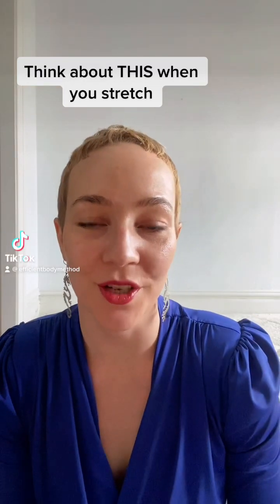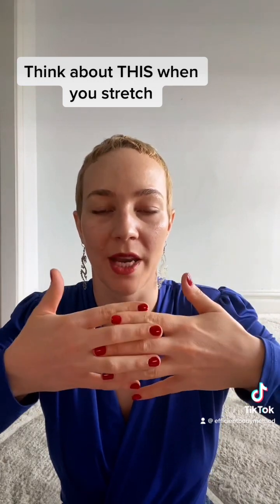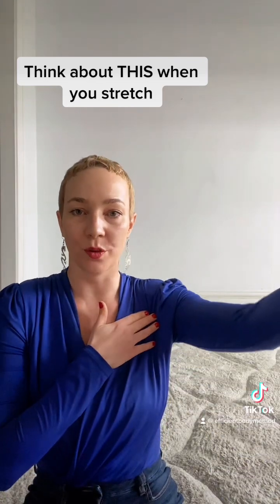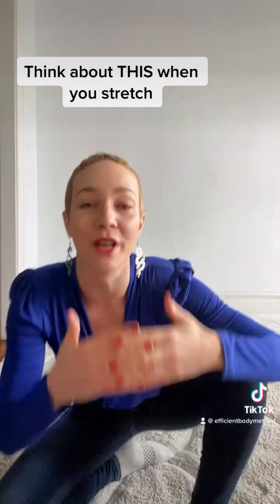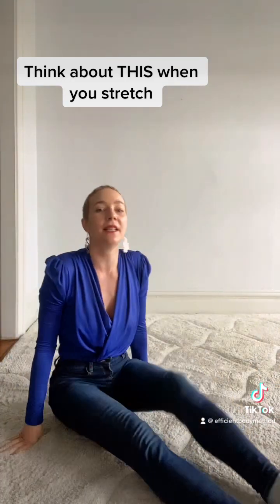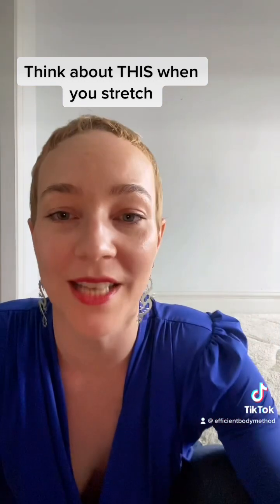Focus on THIS when you stretch!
Get your free guide! The Four Principles of the Efficient Body